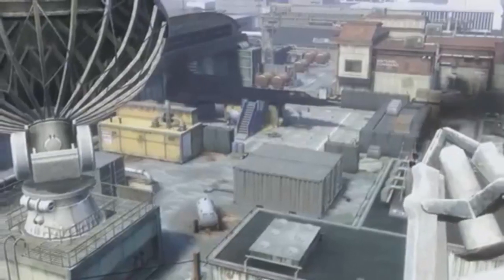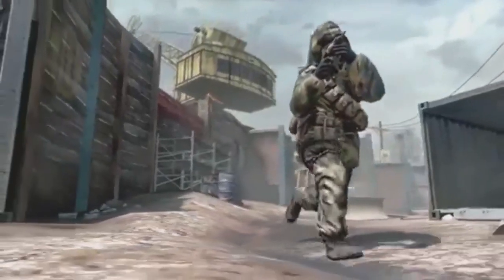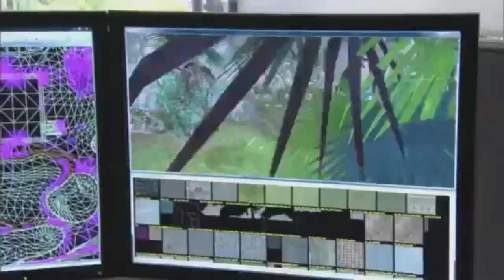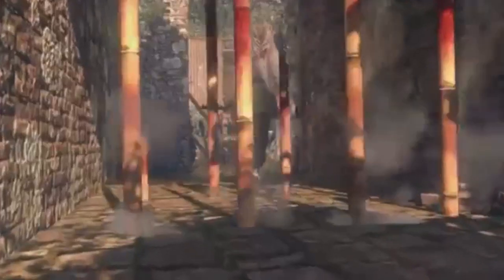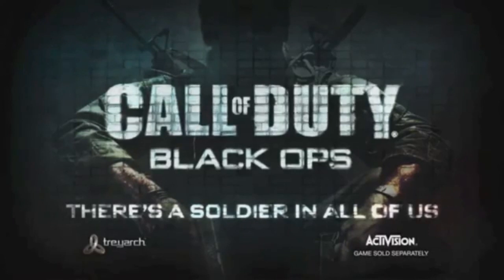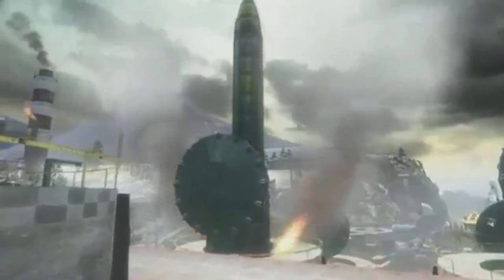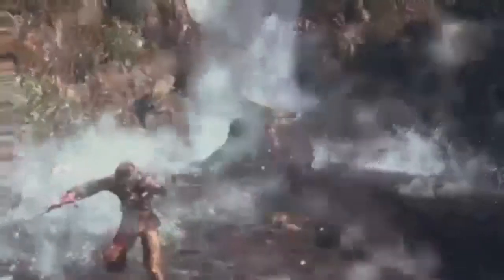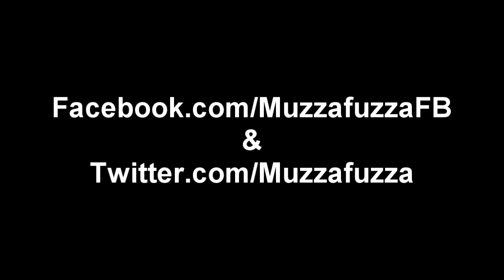Annihilation Black Ops DLC 3 Trailer/Analysis (Shangri La Zombies!)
If you support what I do and want to help out, download my toolbar.
It's got all my links to everything that I ever do, and more: